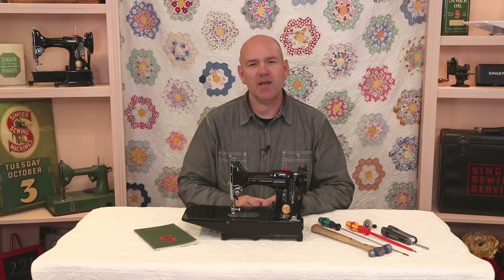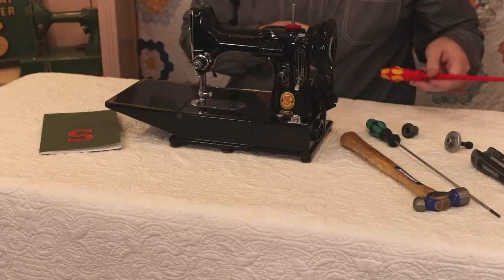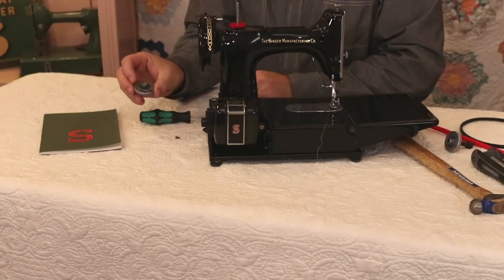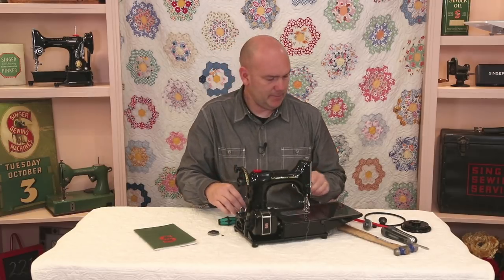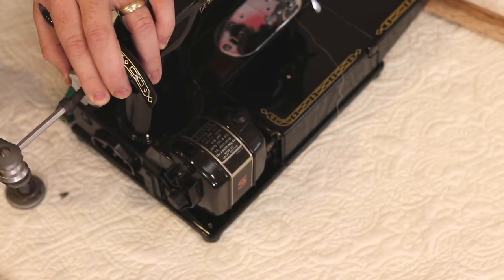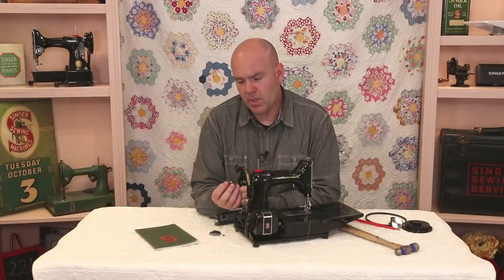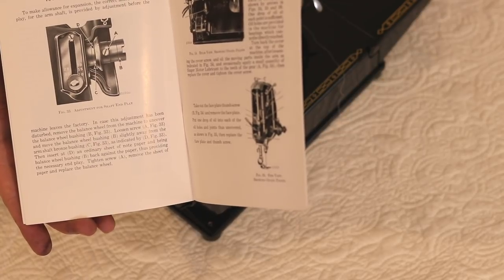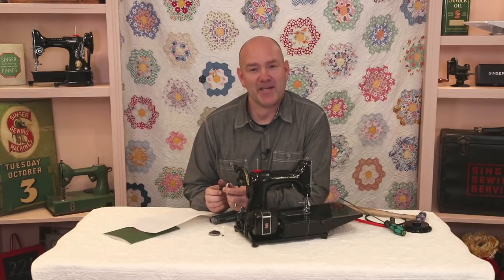Singer Featherweight 221 222 Repair Video Tutorial - Handwheel Collar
If thread or debris gets pulled behind the handwheel, it can lodge around shaft behind the handwheel collar / bushing.  This can greatly slow down your Featherweight causing undue stress on the motor.  The handwheel collar is actually pretty difficult to remove and damage often occurs when doing so with improper tools.  Following this video tutorial, Carmon will show you how to easily remove the handwheel collar bushing as well as show you our newest tool to help you do so.